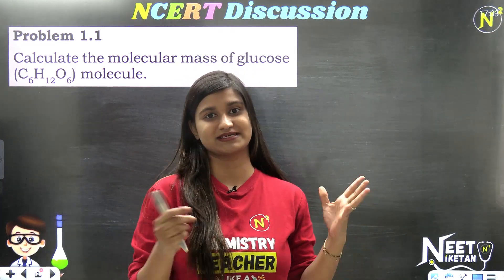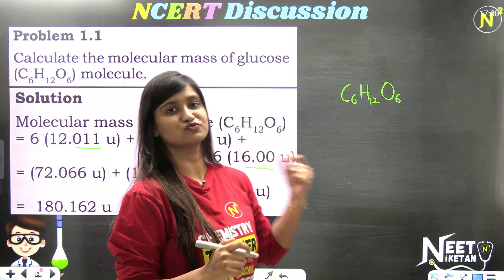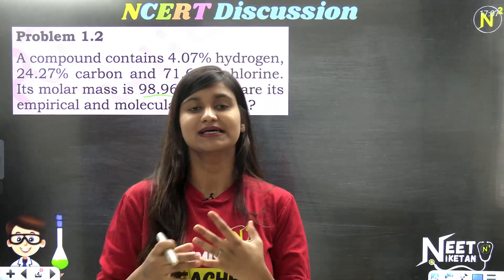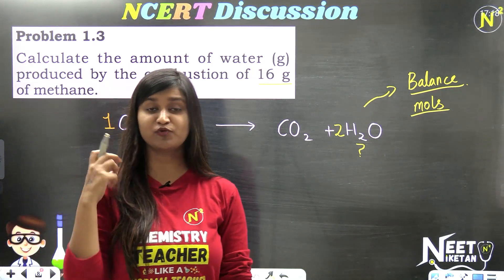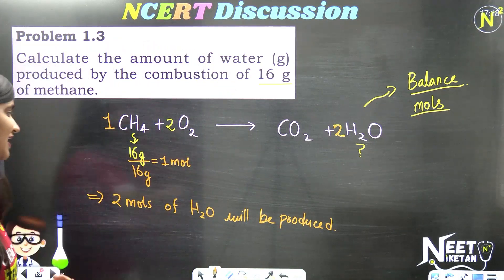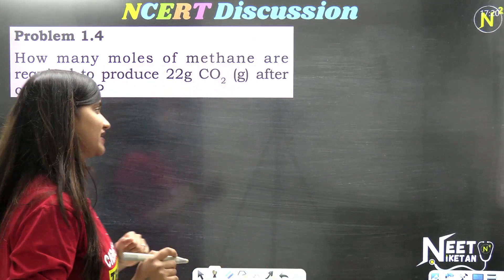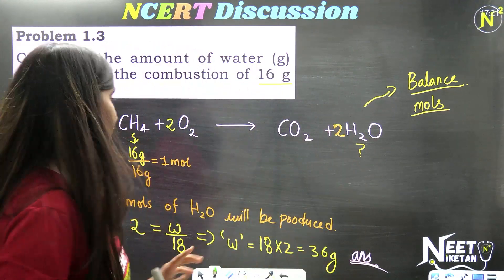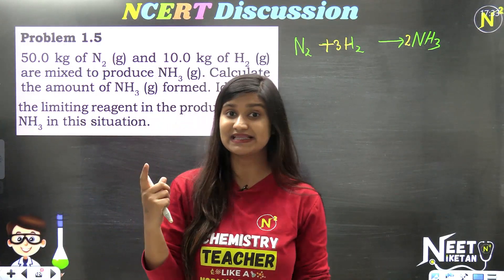Some Basic Concepts Of Chemistry || Solved Examples || NCERT Discussion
Hello  N²ians!! 😎
Welcome to NEET Niketan YouTube channel, here we're entirely focused on how to ace NEET exam.
Happy Learning ! ❤️🔥🤗

Neet Niketan Test Series (NNTS) : (will be updated soon)

All the Best Bachha Party! 👍🏼😍
We are always with you! 💛